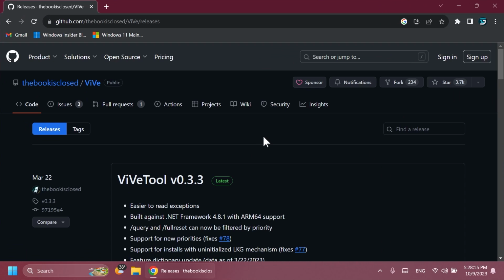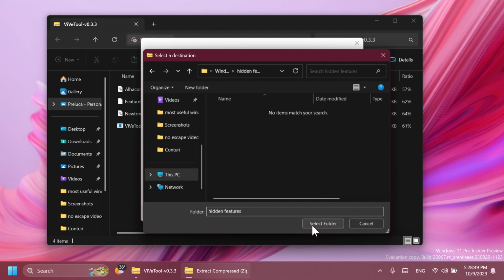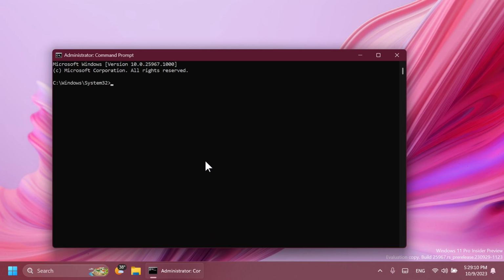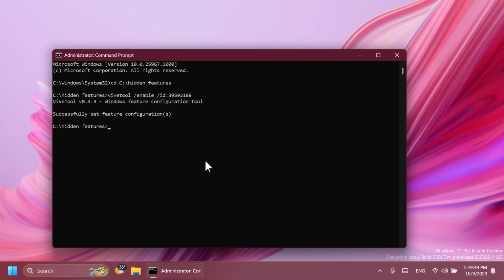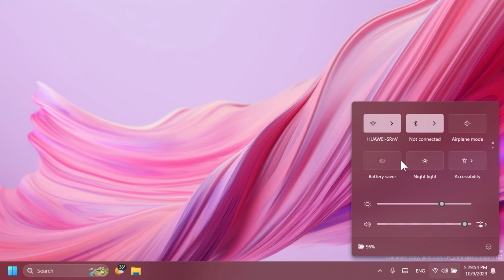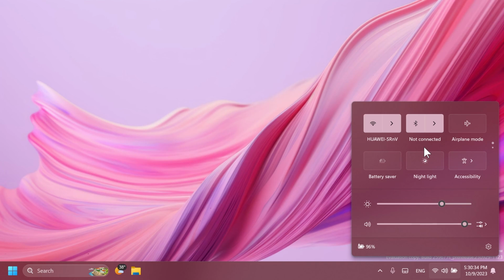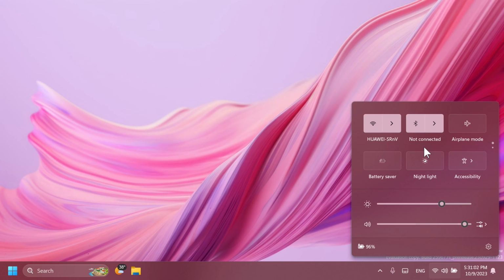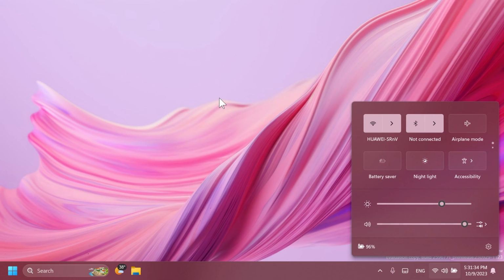How to Enable New Quick Settings in Windows 11 25967